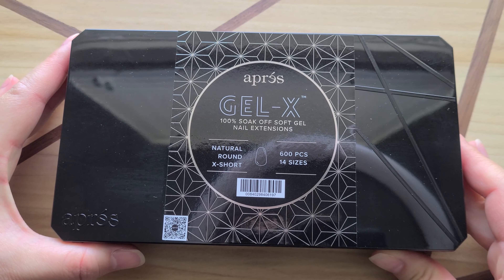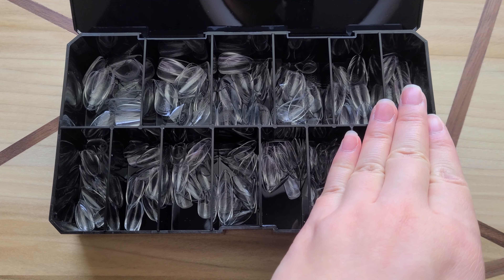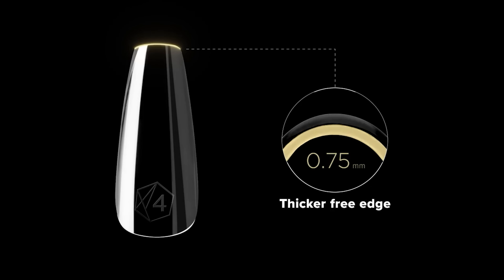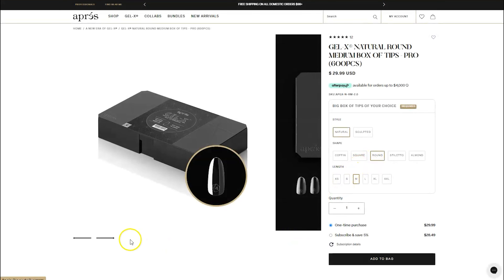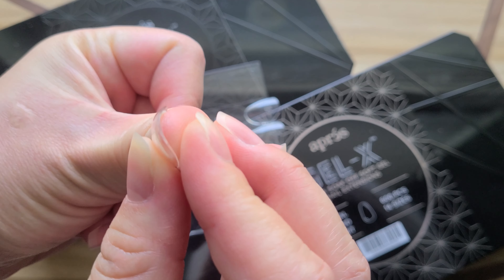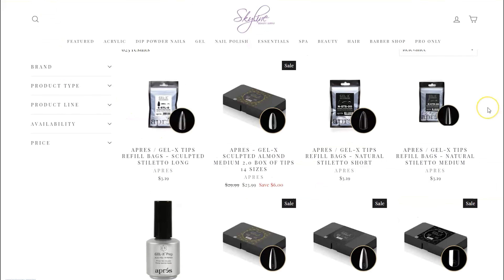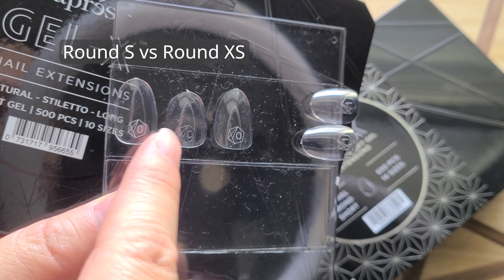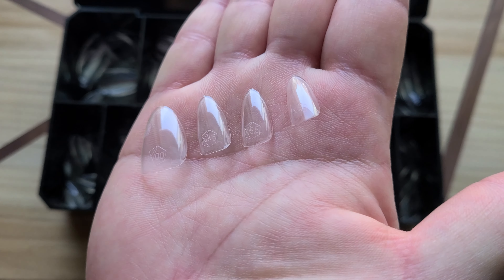NEW GEL-X Tips with Half sizes!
🤩 What is new with GEL-X tips? Apres made 6 improvements to their famous tips! I will also share EXACT amounts for cost and number of tips.

🆕More sizes: 10 sizes (0-9) ➡️ 14 sizes (00, 4.5, 5.5, 6.5)
🆕More tips: 500 ➡️ 600 tips
🆕Thicker Free Edge = better durability: 0.1mm thicker
🆕Thinner Base = less filing to fit cuticle area: half as thin
🆕New length: extra short (some length but still have function!)
🆕New shape: almond (baby of stiletto and round)

Products Mentioned
GEL-X® NATURAL ALMOND SHORT BOX OF TIPS (600PCS)
GEL-X® NATURAL ROUND EXTRA SHORT BOX OF TIPS (600PCS)
GEL-X® NATURAL STILETTO LONG BOX OF TIPS (500PCS)

I think it's crazy that Apres is offering so many options.
2 nail bed curve options (sculpted has the gold label) x Five shapes x 5 nail lengths! That’s a lot of SKUs!! But that is what makes them the long standing QUEEN of nail extensions (not to mention how fast and easy it is).

✍️ So are you excited for the new half sizes? What do you think of the new almond shape??